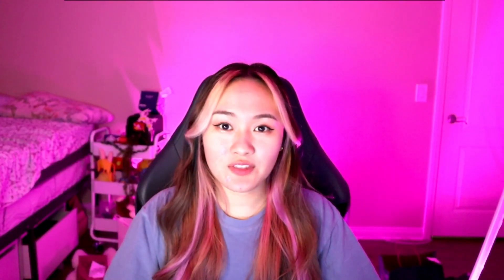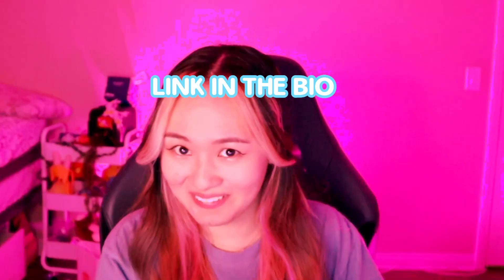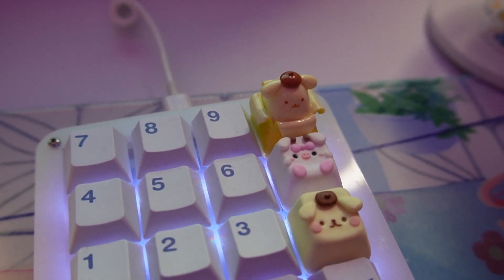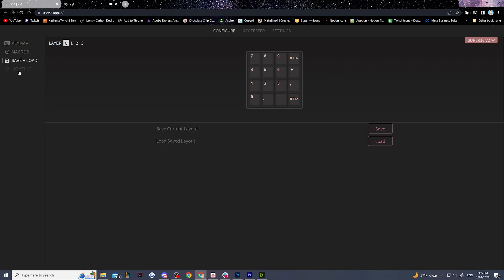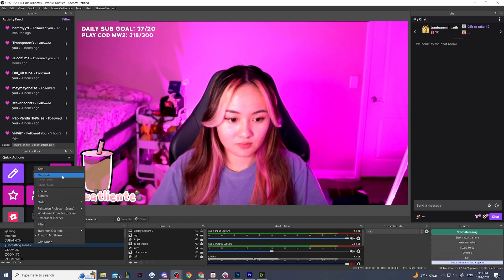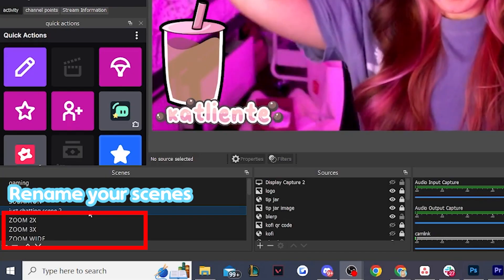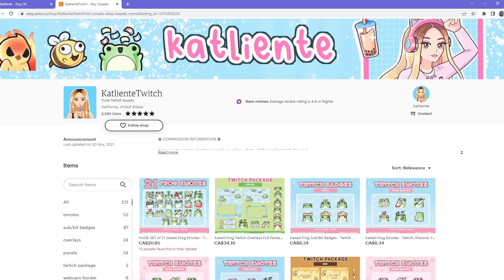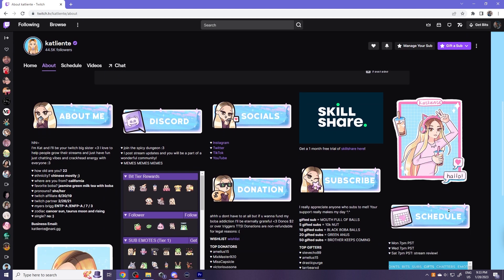Streamdeck Alternative! Use a Macropad as a Streamdeck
You can actually customize a macropad to function like a streamdeck! It won't be able to do everything a streamdeck can, but it can get you some fun scene transitions ^.^